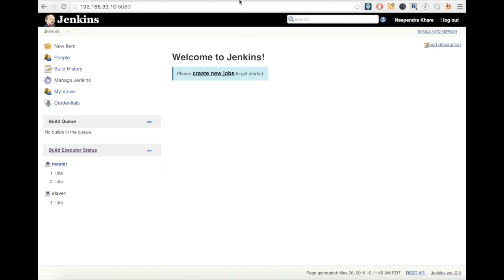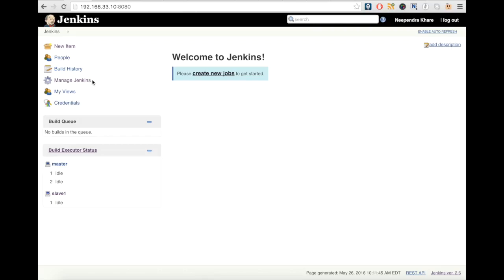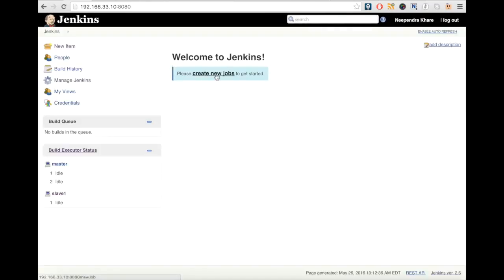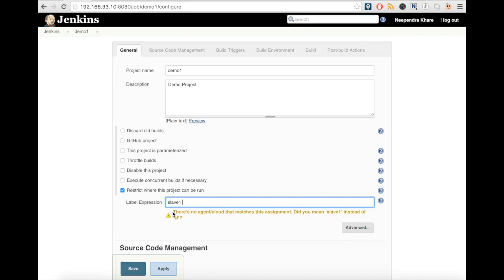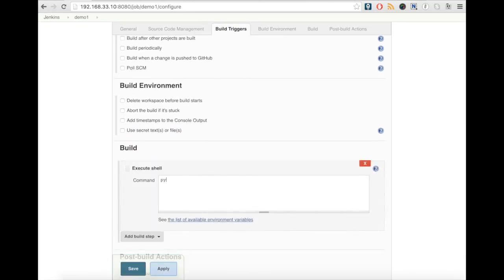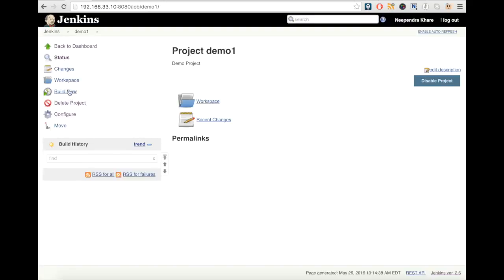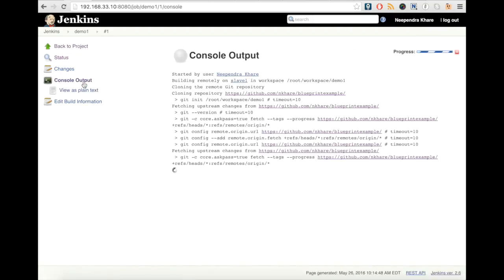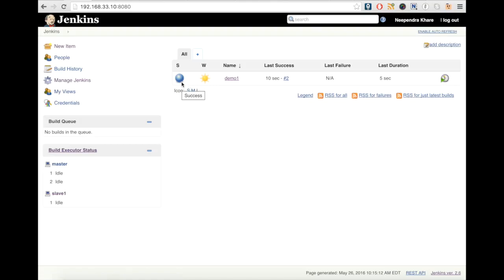Running Unit Tests with Jenkins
Demo by Linux Found
we will see how we can use Jenkins to run unit tests.